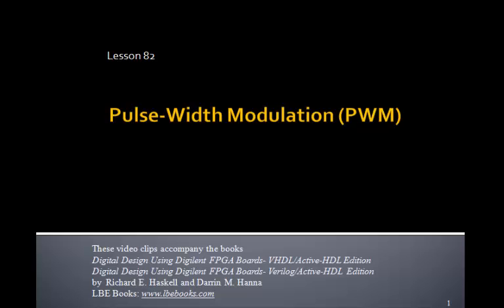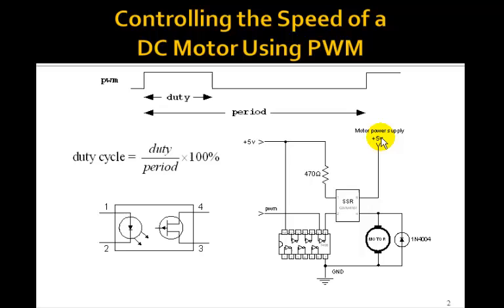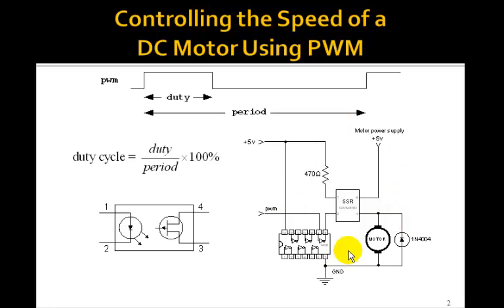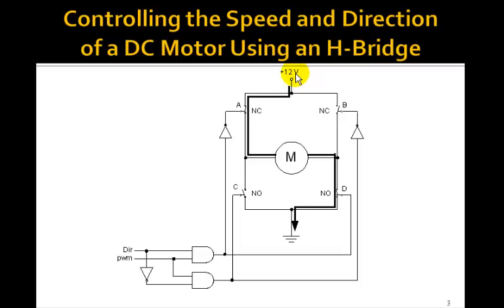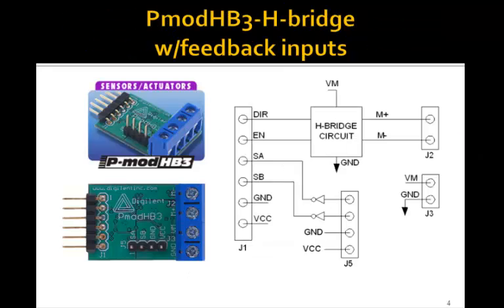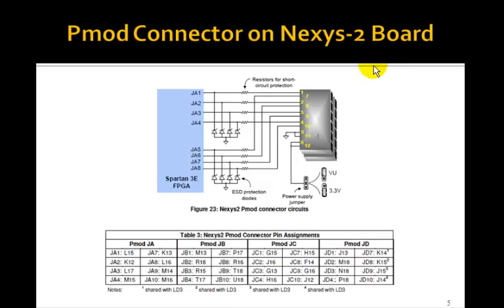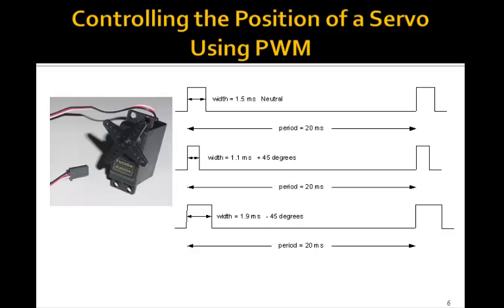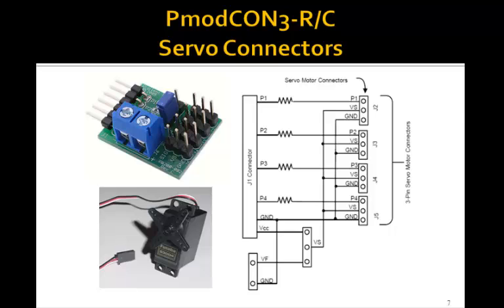Lesson 82 - Pulse-width modulation PWM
This tutorial on pulse width modulation / PWM accompanies the book Digital Design Using Digilent FPGA Boards - VHDL / Active-HDL Edition which contains over 75 examples that show you how to design digital circuits using VHDL, simulate them using the Aldec Active-HDL simulator, and synthesize the designs to a Xilinx FPGA.  for more information or to purchase this inexpensive, informative, award winning book.